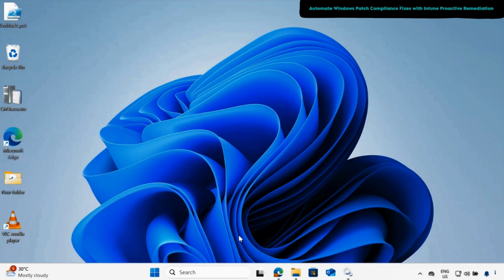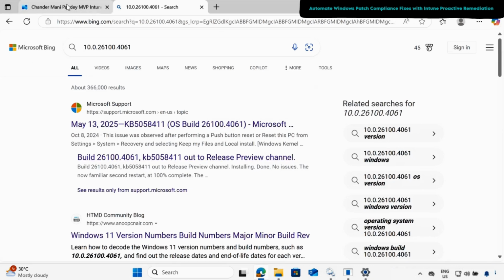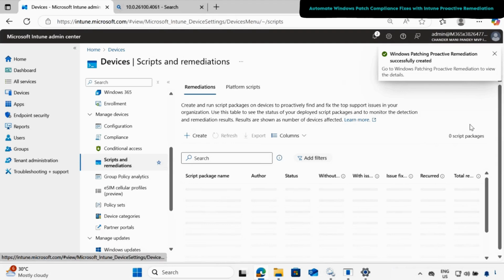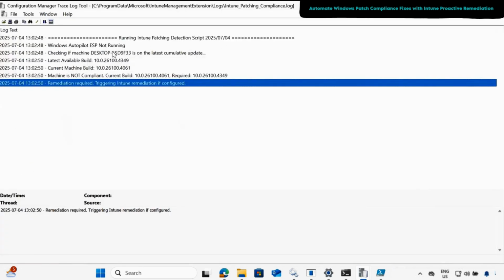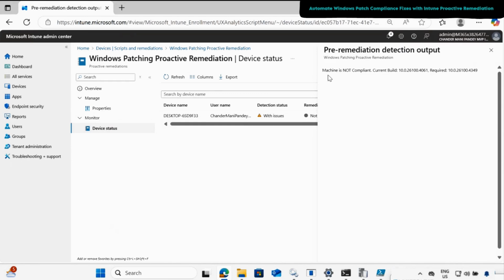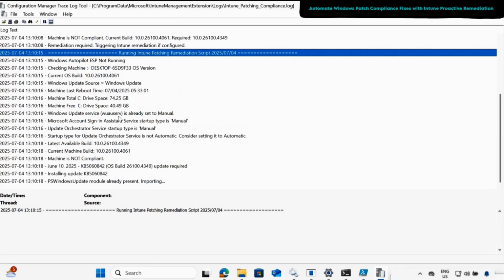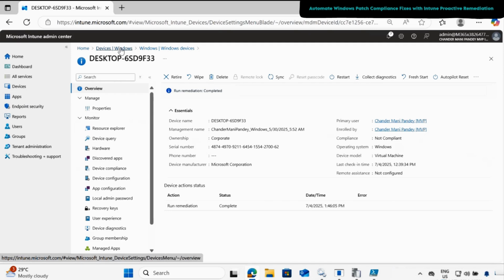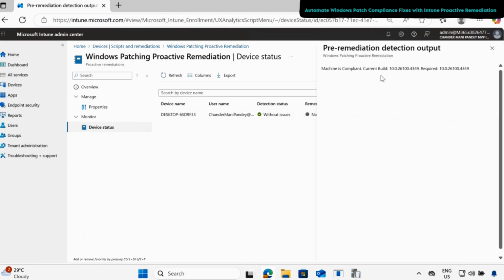Fix Device Not Compliant Against Latest Windows Update Automatically | Intune Remediation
📚 Automatically Fix 'Device Not Compliant' After the Latest Windows Update | Intune Proactive Remediation |  Fix 'Device Not Compliant' Against Latest Windows Update Automatically | Intune Remediation

👉 In this video  I’ll walk you through how to automatically install the latest Patch Tuesday updates on non-compliant devices using Intune detection and remediation scripts and by the end of this, you’ll be able to significantly improve your patching compliance scores.